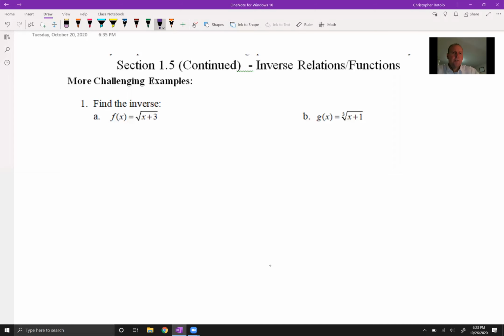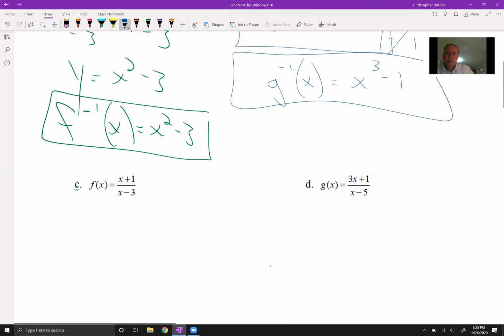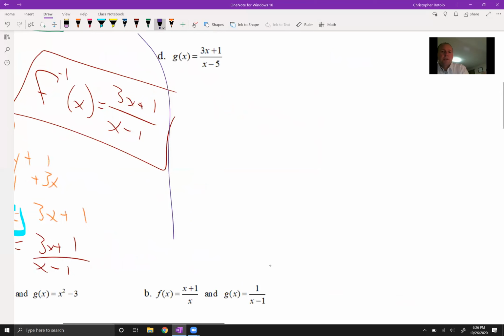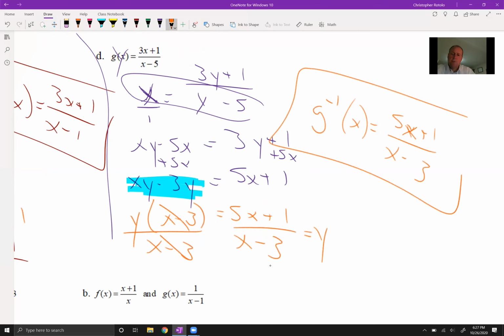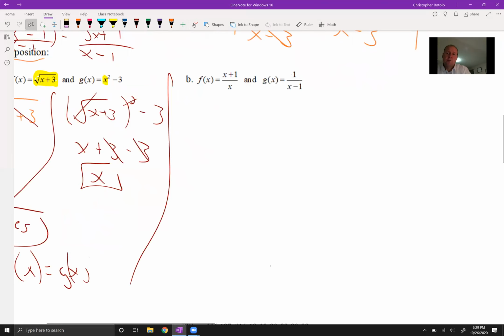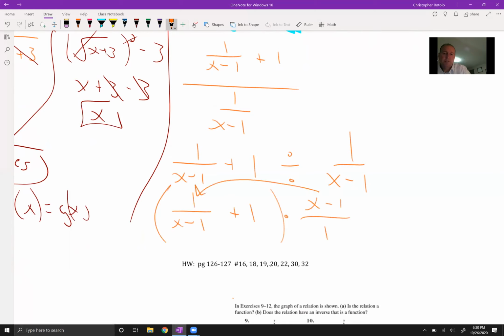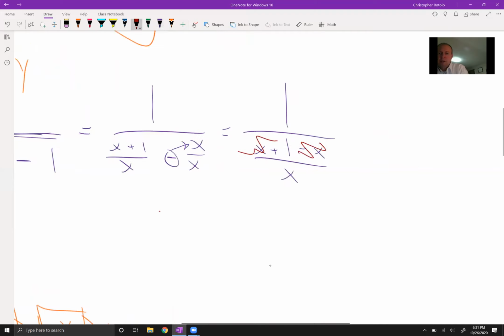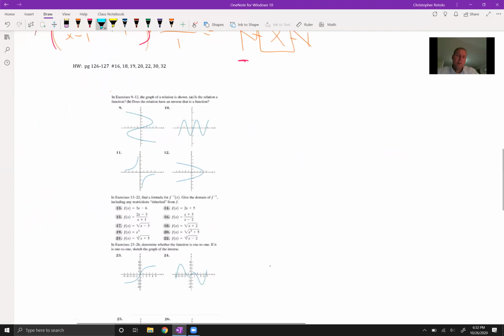PC 1 5 Day2 Inverse part2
Pre Calc lesson on more challenging inverse functions.  Includes complex fraction composition.